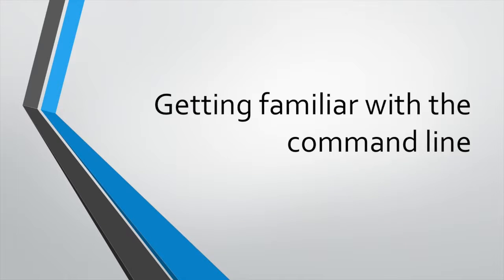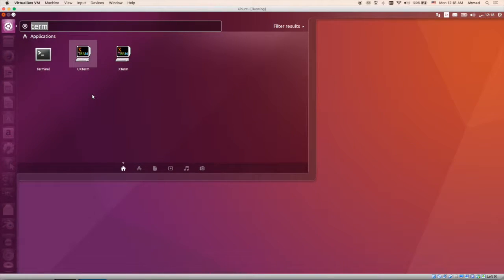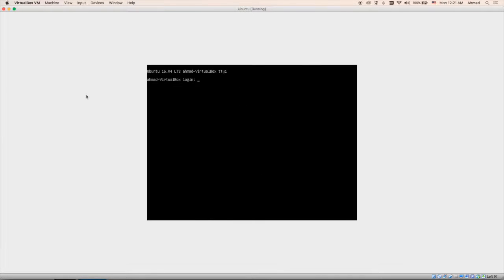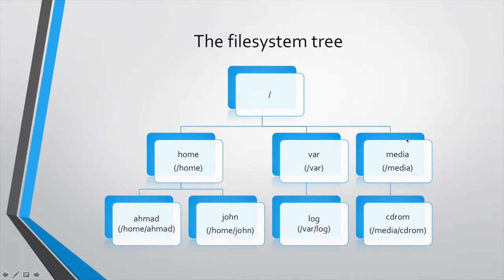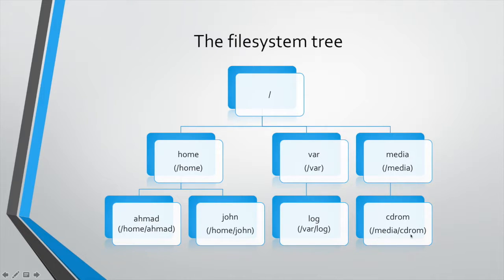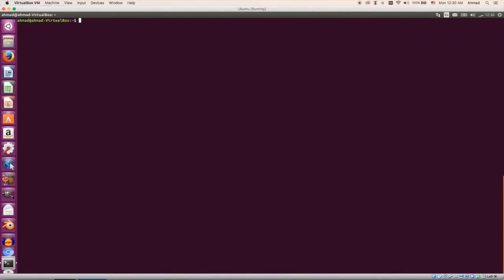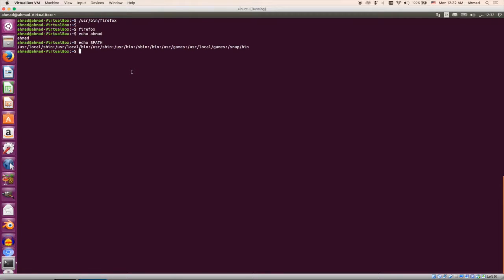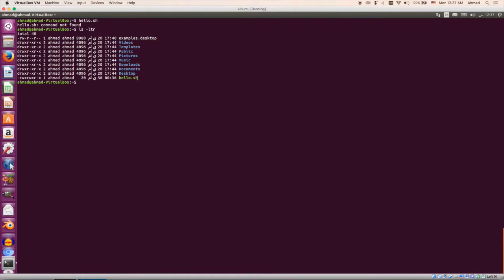Learn Linux from Scratch - Getting Familiar with the Command Line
Getting Familiar with the Command Line